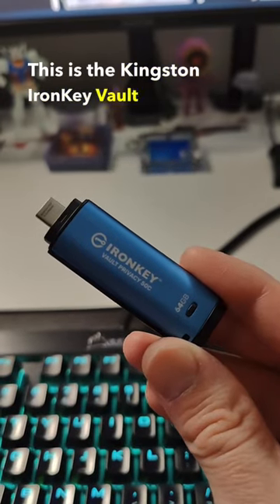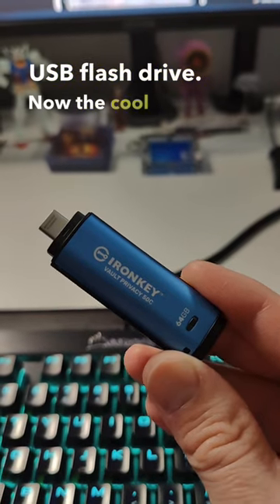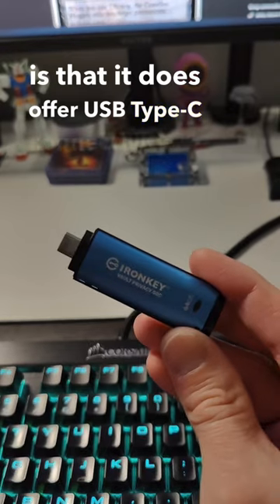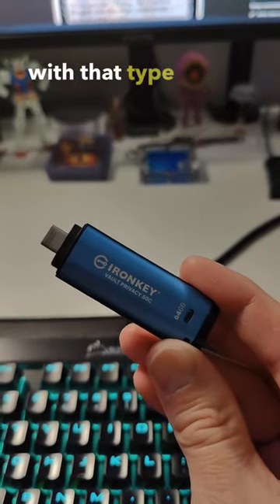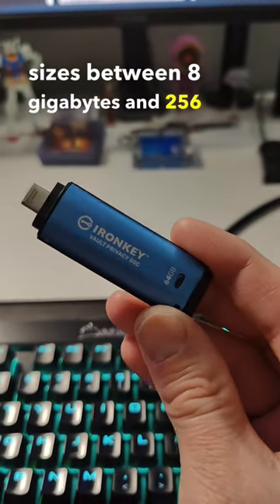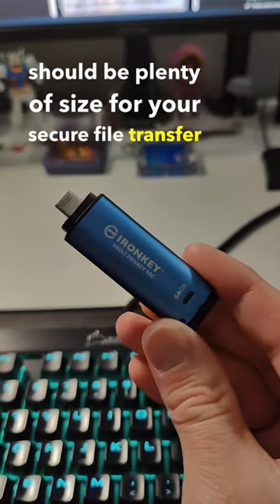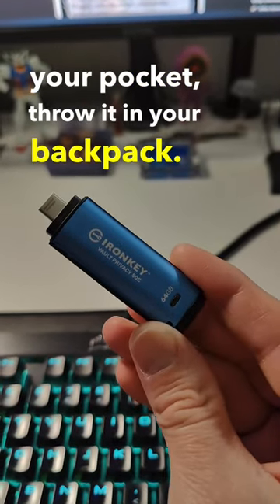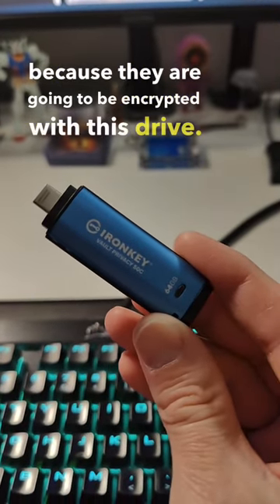Secure your data with the Kingston IronKey Vault Privacy 50C!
Pricing & Availability (Amazon)